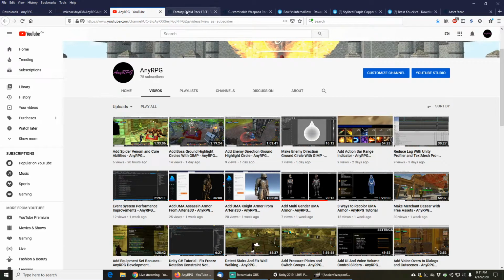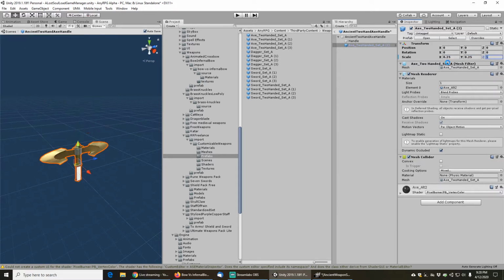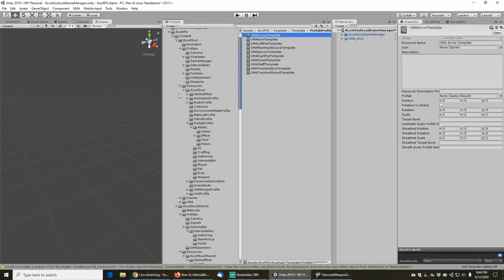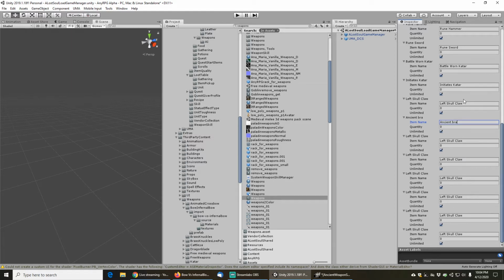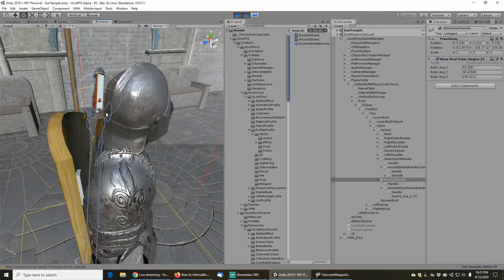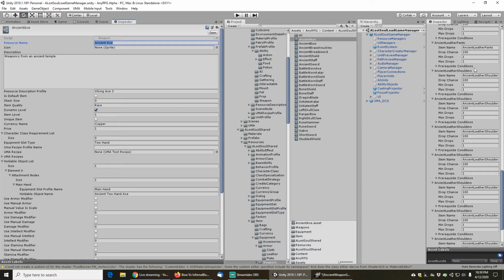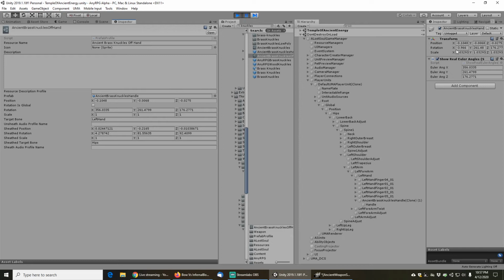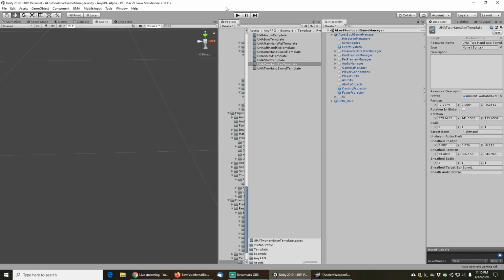Improve Weapon Import Workflow With Free Assets - AnyRPG Development Livestream 219